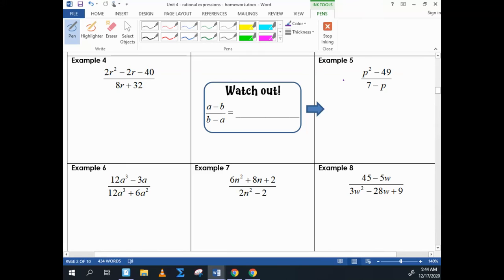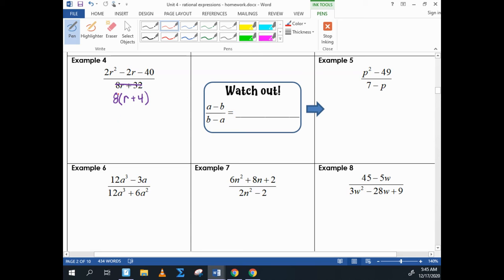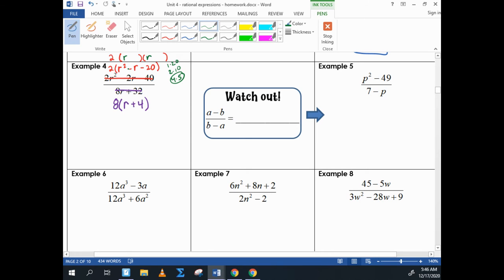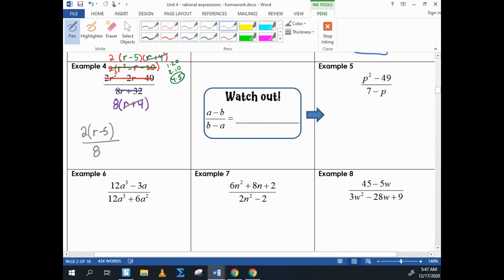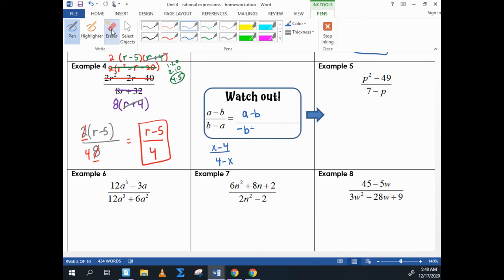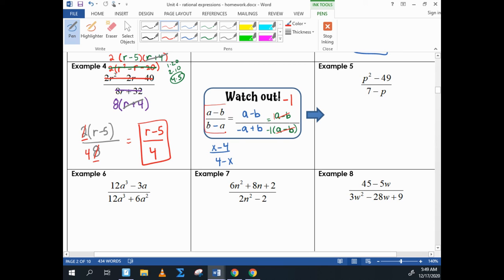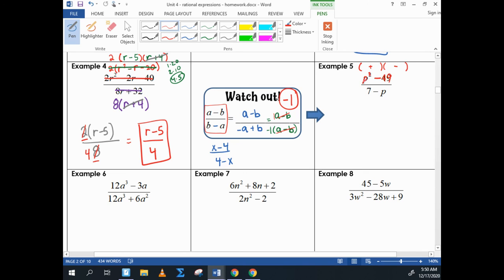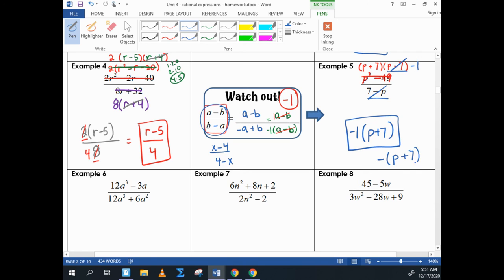4-1 (rational expressions) examples 4-5